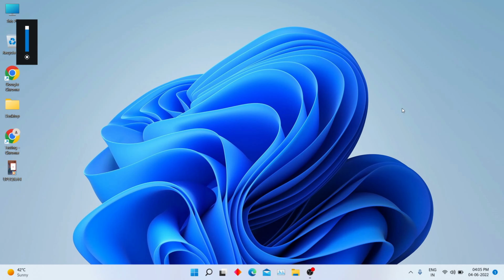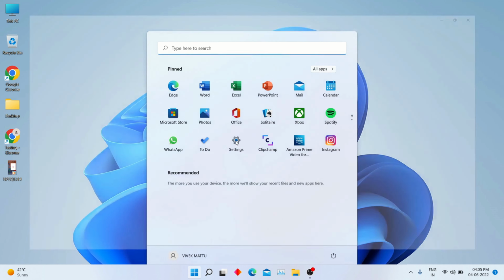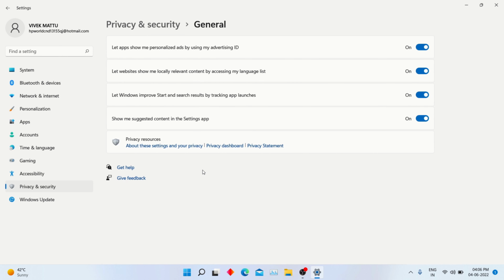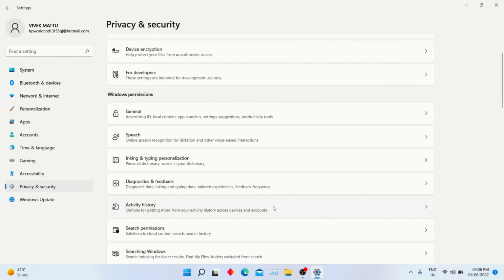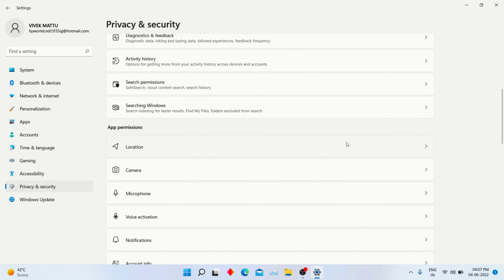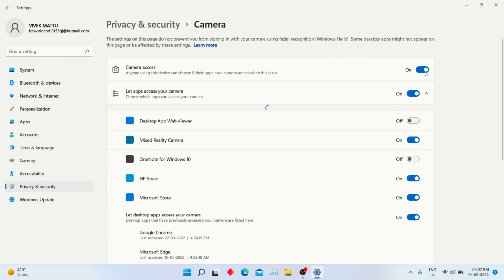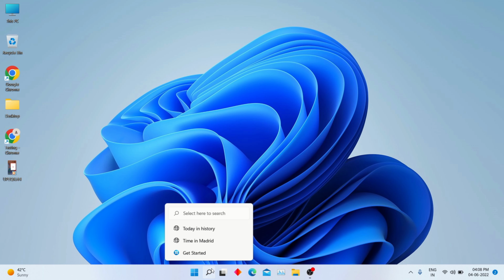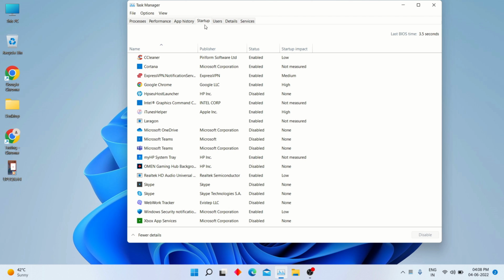How to Fix Windows 11 Slow Problem 2022 [ FIXED ] | Fix Windows 11 Lagging Issue in 2 Minutes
Hello Guys Today you Will Learn How To Fix Windows 11 Lagging and Slow Problem. This Fix Will Make Your Computer Fast . if Your Computer is Hanging While Playing Game Then Follow These Steps . This Will Speedup Your Windows 11.

First of All Click on Start Button

Here Click on Settings Option

Now Select privacy & Security Option
Go onto General Tab and Uncheck All These Things
Again Go to Speech Tab and Uncheck all options
Go Back and Click inking & Typing Personalization Uncheck This Option
Now Again Go to privacy & Security and Select Activity History
Uncheck Store My Activity History
Go Back and Open Location Tab , Uncheck This
Same as it is Go to Camera and Disable This

You Can Follow All The Steps and Uncheck  All The Things

Now Go To Search and Type task manager
Open Task manager
Here Select Startup Tab
Disable Cortana and More Applications which you don't use

These Applications Automatically Runs on Startup and Make Your Computer Slow.

So Disable The Applications Which are Not in Use.

After Disabling All These Things Restart Your Computer